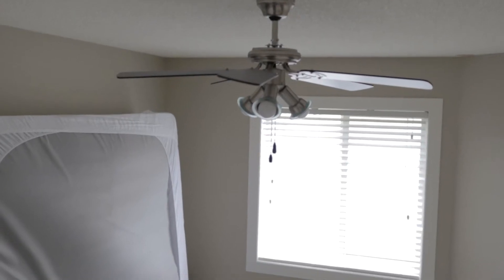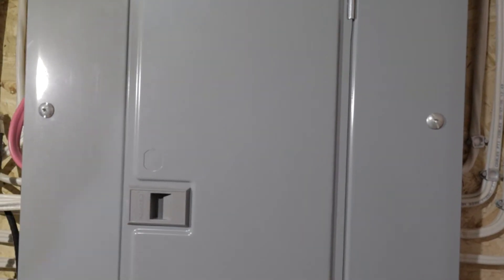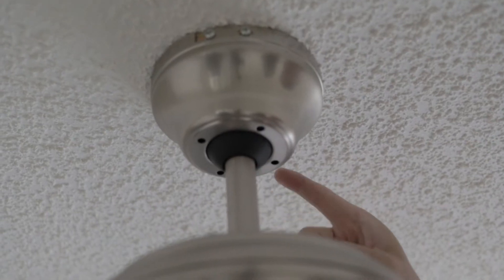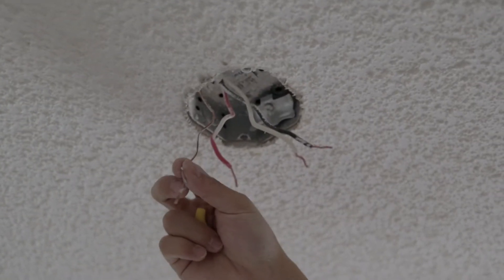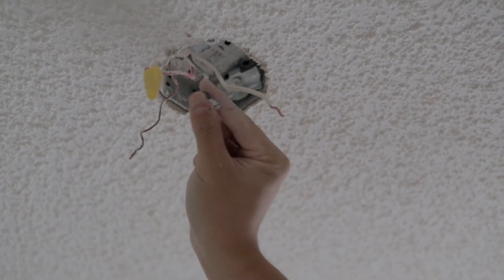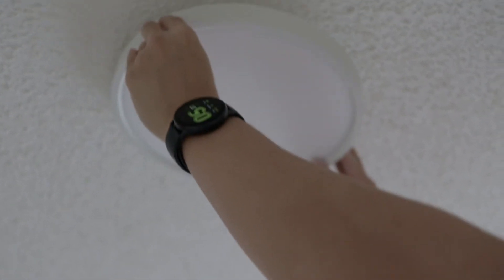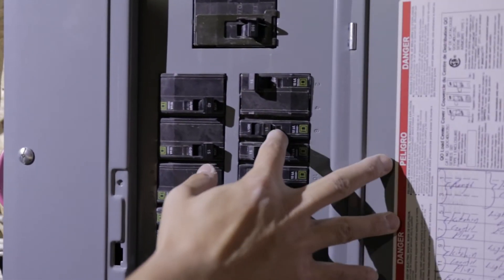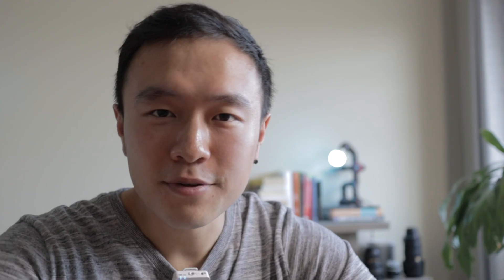HOW TO REMOVE A CEILING FAN AND INSTALL A WIFI ENABLED SMART LIGHT FOR YOUR ALEXA/GOOGLE SMART HOME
In this video, I explain how to remove a ceiling fan and replace it with the Taloya wifi enabled smart ceiling light. The light can then be controlled with your Alexa or Google smart home devices.

Taloya Smart Light (USA)
Taloya Smart Light (Canada)

If you have a video suggestion for any smart home related product or installation videos, please let me know.